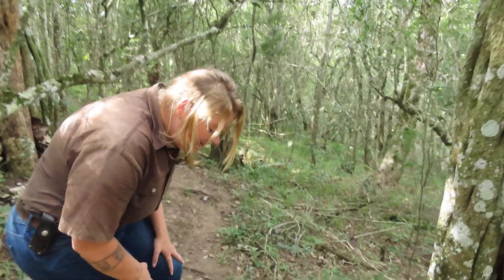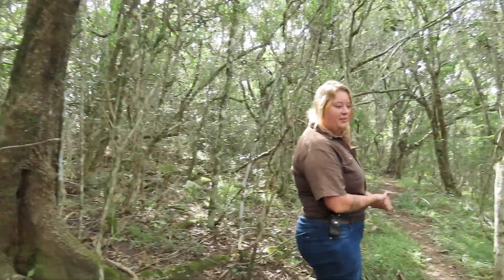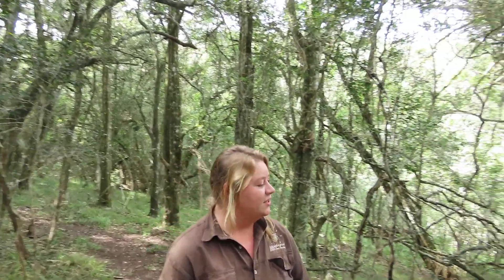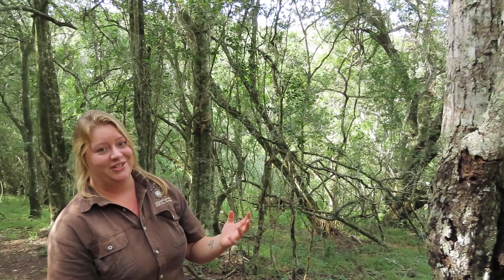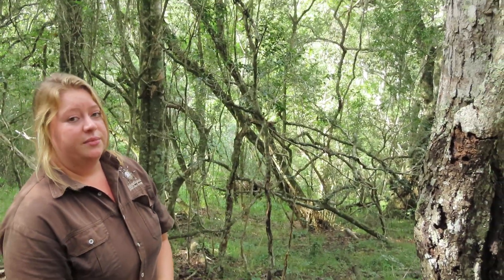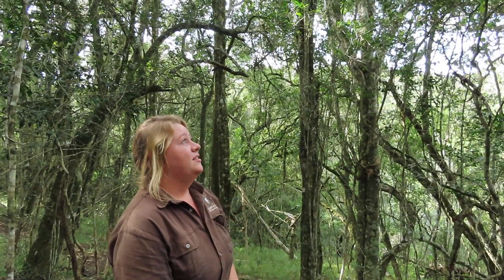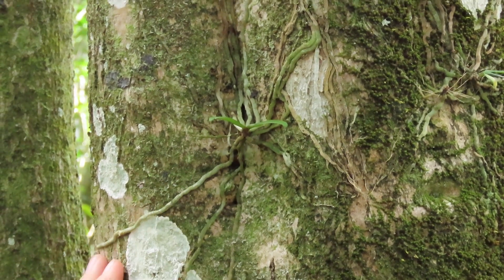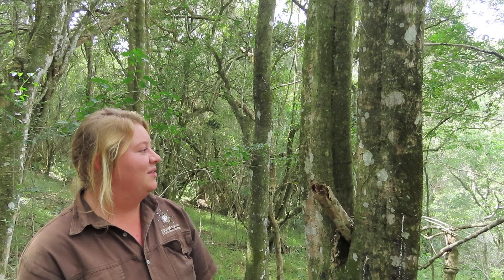Inkwenkwezi Private Game Reserve, Umtiza Forest Walk, Episode 5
Join field guide Tammy as she ventures deeper into the forest. Find some fresh Buffalo dung and learn about the Wild Plum tree and the importance of Lichen in indicating clean environments.